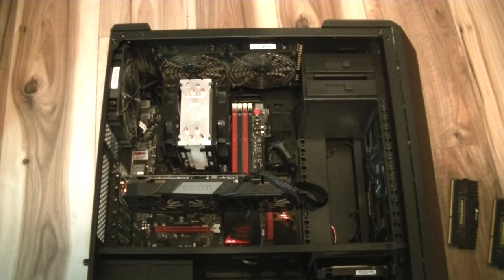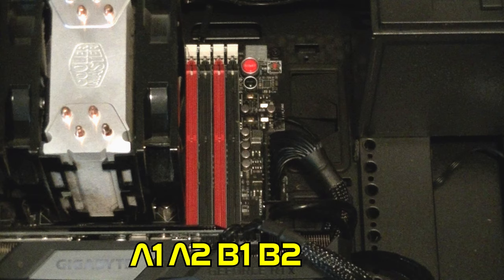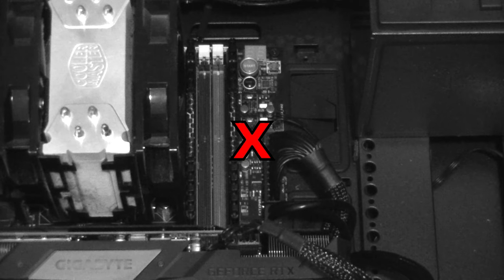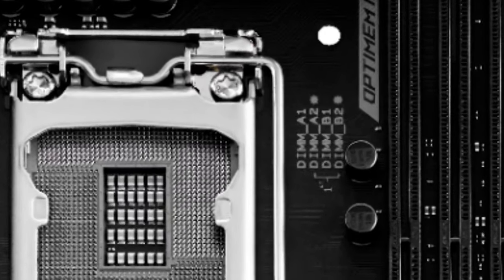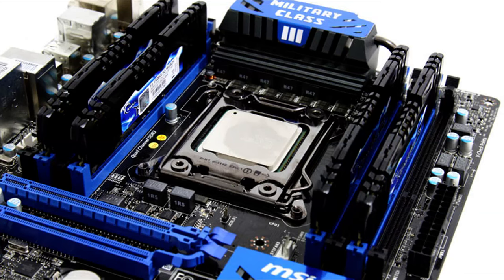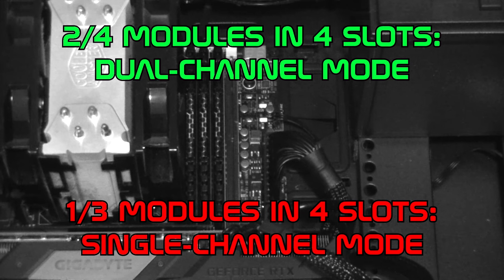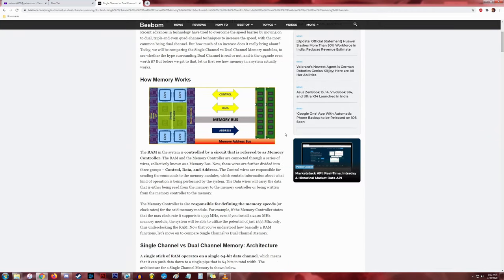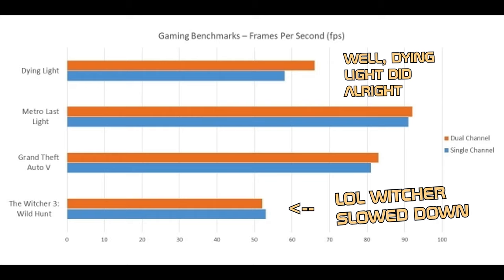How to Make Your RAM Run in Dual-Channel Mode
In this video I show you how to orient your RAM modules in your desktop PC to ensure they run in dual/triple/quad-channel mode instead of single-channel when installing them into the motherboard.